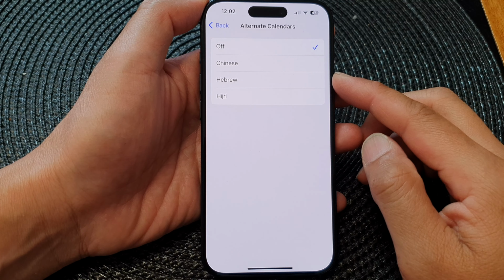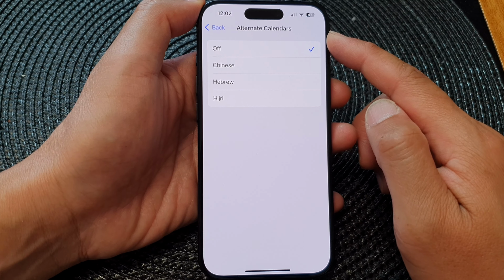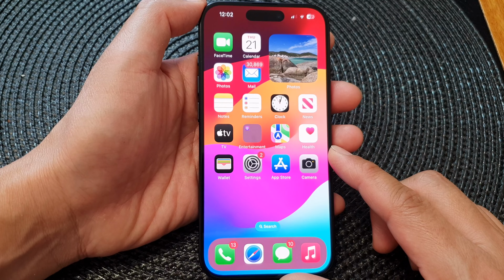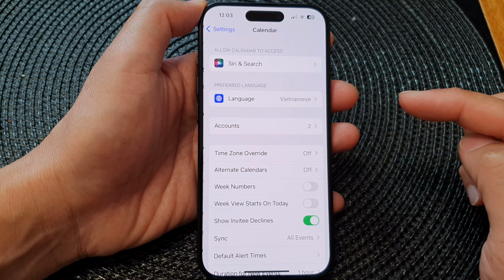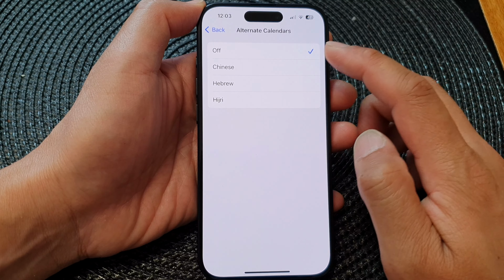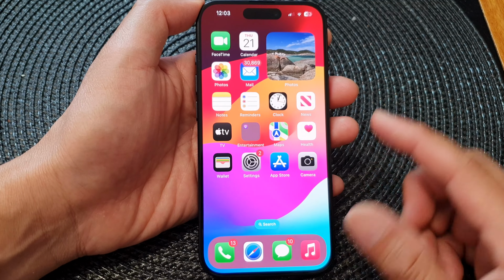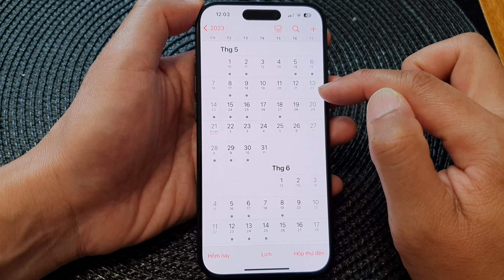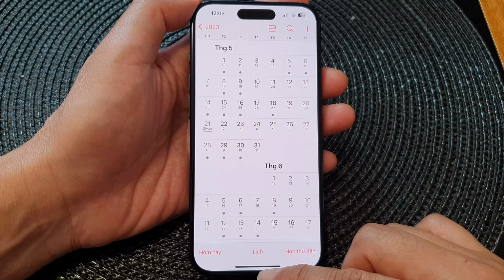iPhone 15/15 Pro Max: How to Add the Hebrew Alternative Calendar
Unlock a new world of possibilities on your iPhone 15 series running iOS 17! In this step-by-step tutorial, we'll guide you through the process of adding the Hebrew Alternative Calendar to your device. Discover how to seamlessly integrate this feature and broaden your cultural experience with just a few taps.